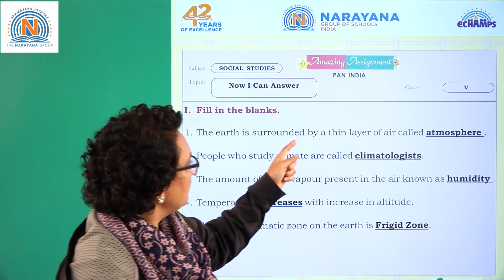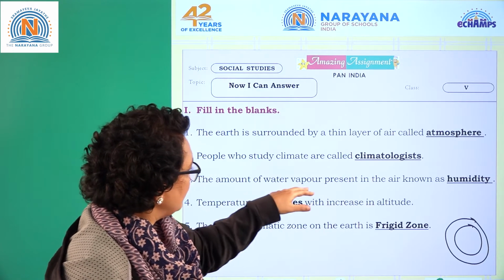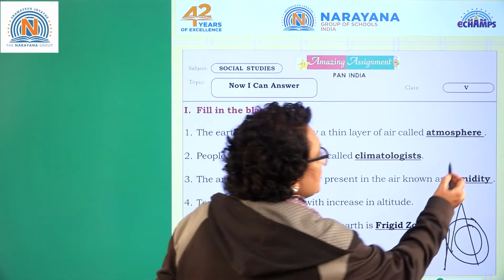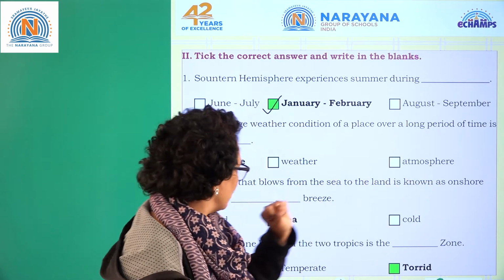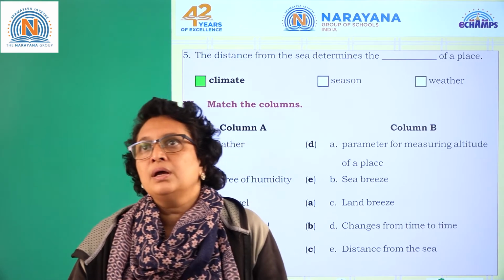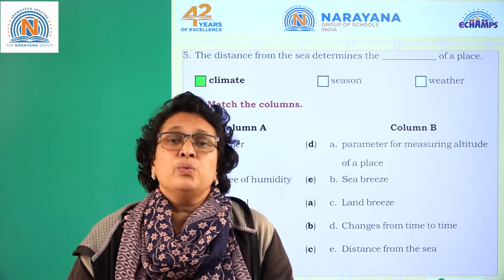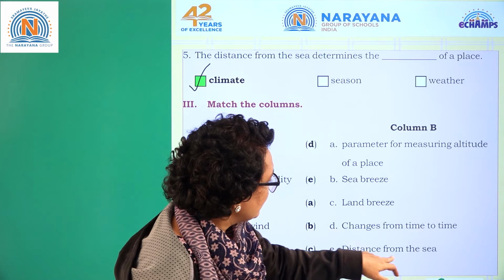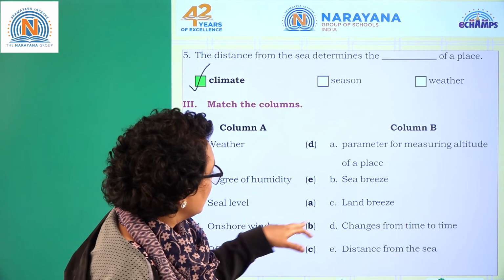19TH AUG NORTH CLASS V SOCIAL AMAZING ASSIGNMENT 10 KEY